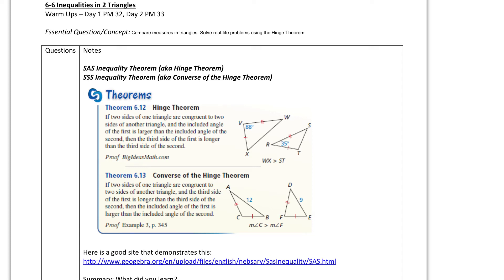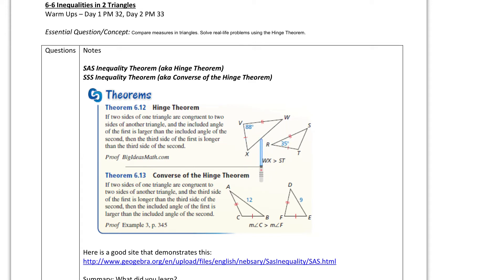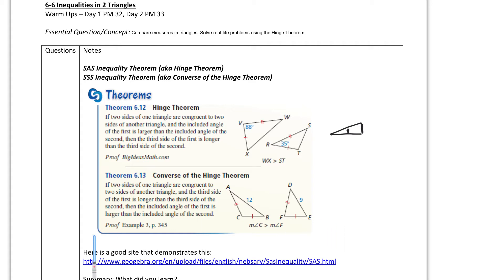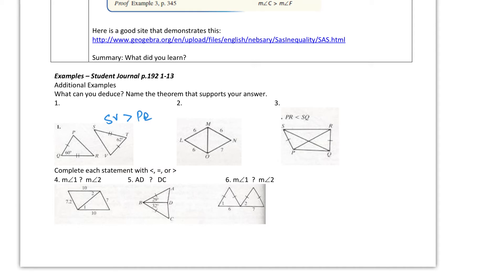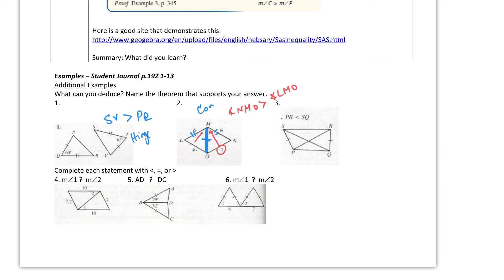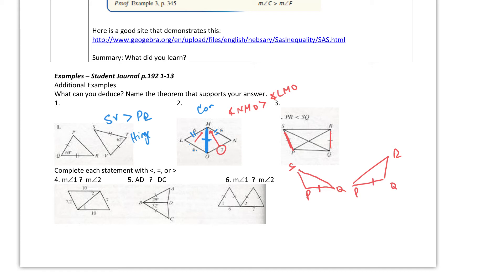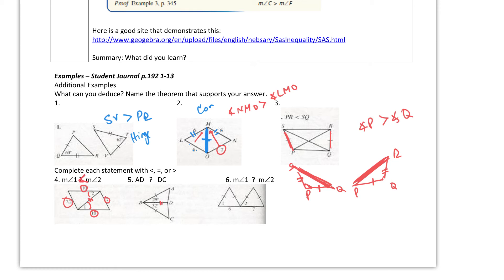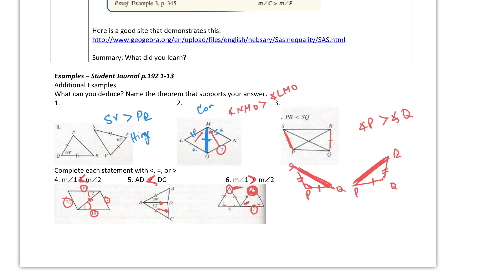Geometry Hinge Theorem & Converse - SAS & SSS Inequality in Triangles